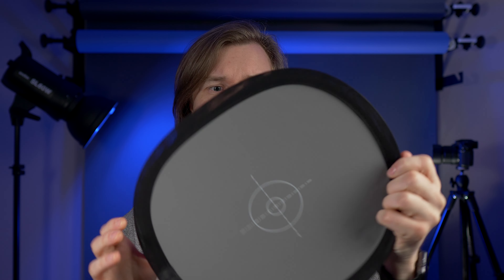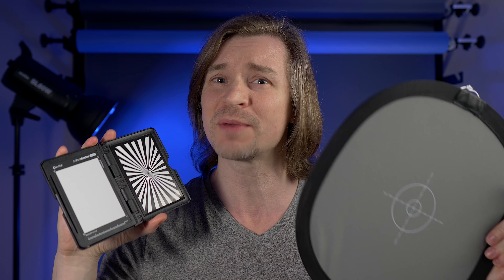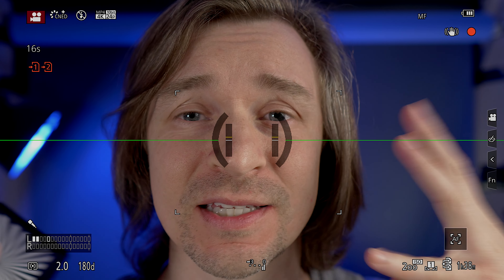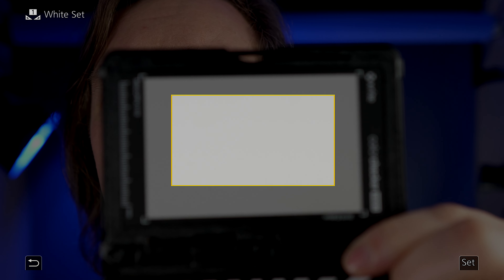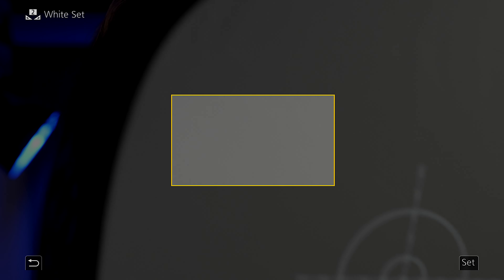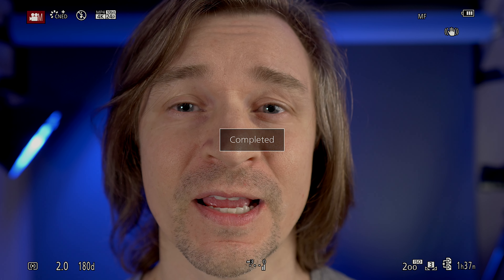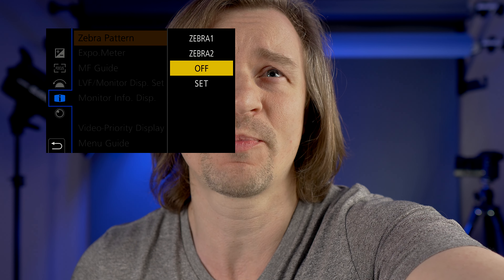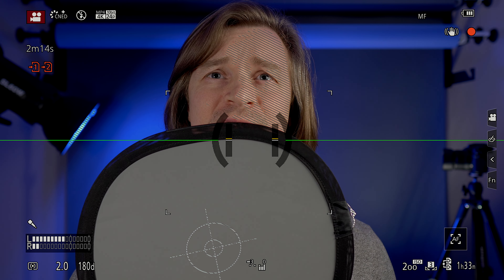How to White Balance and Set Exposure for $10 - Gray (Grey) Card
You can easily set exposure and white balance for the measly sum of $10. Many people will say you cannot set white balance on a gray card, but you will see in this video that you definitely can.

Gray / Grey Card

My Lights:
Godox UL150
Godox VL150

Cheapest Light I Can Recommend:
Godox Sl-60W

Heavy Duty Light Stand:

Colored Lights
Colored Strip Lights

Softboxes:
Big Softbox Options for Amaran:

Cameras:
Cheap Awesome Camera: Panasonic G7
Best Camera for Video: Panasonic GH5
Favourite Lens: Sigma 16mm f1.4
Good Lens: Panasonic 25mm
Panasonic 45-150mm

Best Hybrid Camera: Sony A7iii
Best Lens for Sony: Tamron 28-75

Mics:
Rode NTG
Lav Mic

Audio:
Zoom H1N
Zoom H6
Zoom H4N